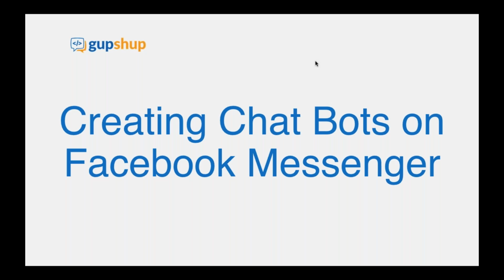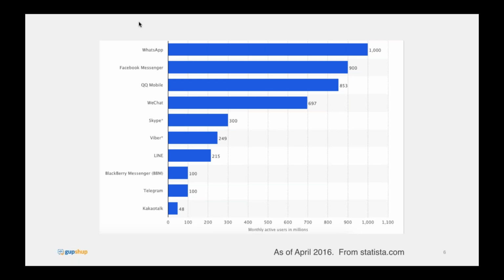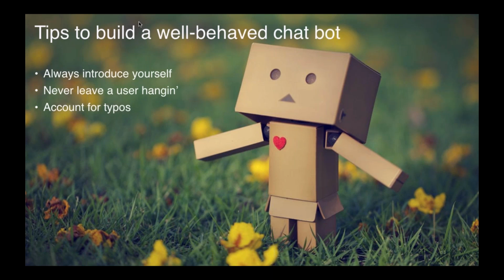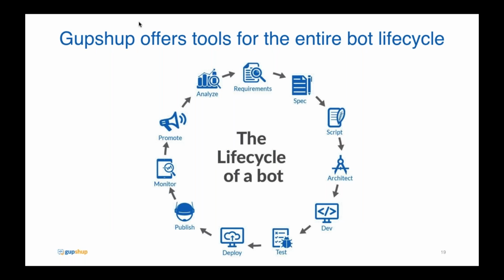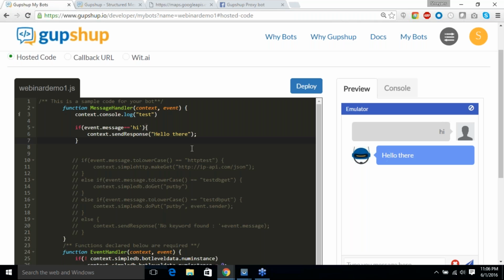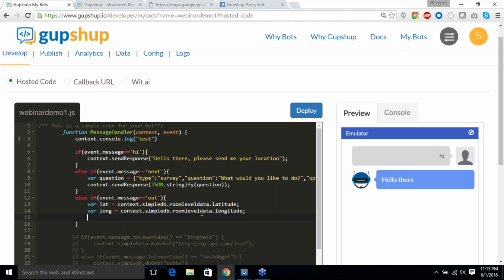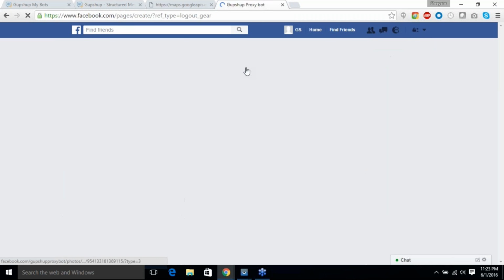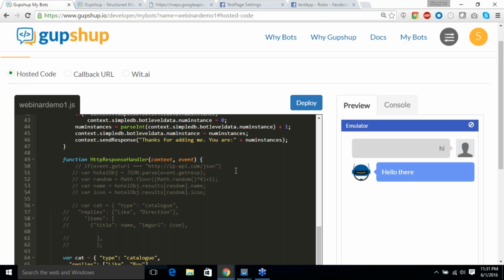Webinar - Creating Chat Bots on Facebook Messenger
Here's the video of the webinar on Creating Chat Bots on Facebook Messenger.

Check out gupshup.io.